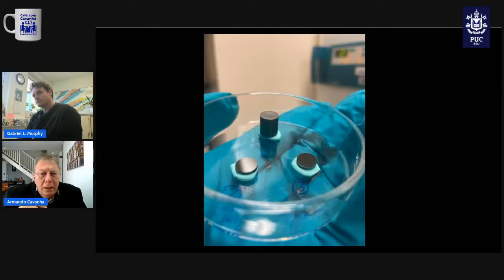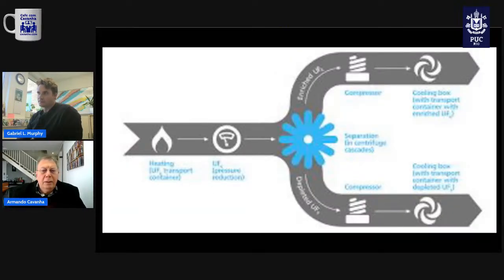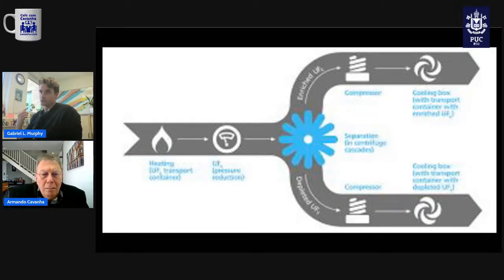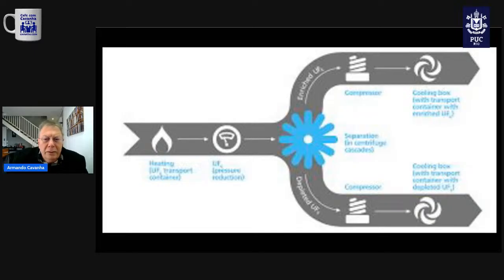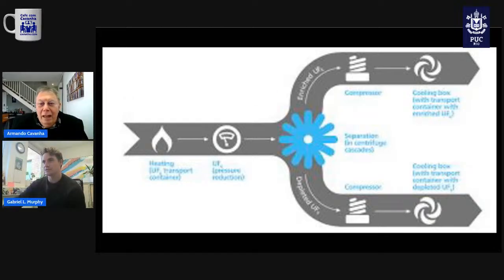Enriching Uranium: beneficiation and specific applications